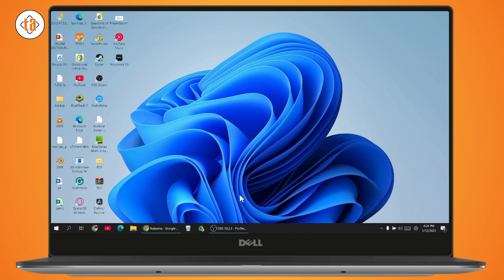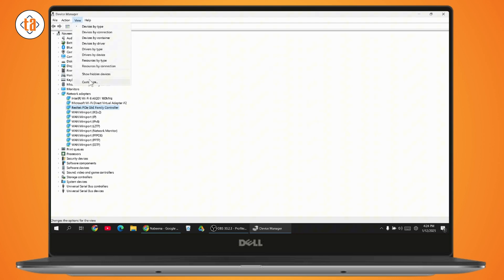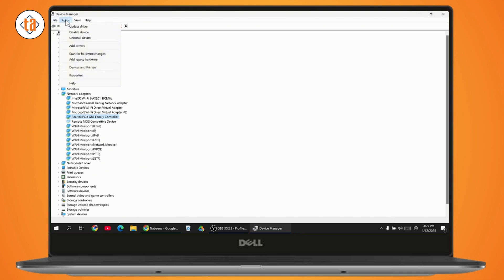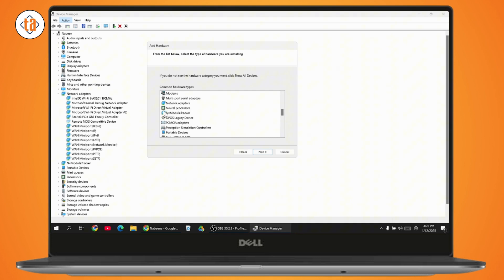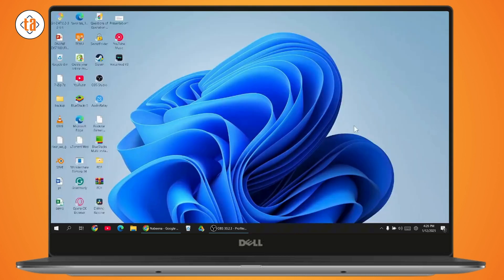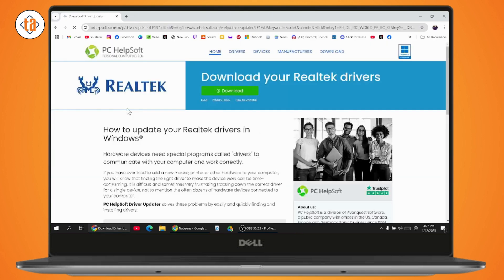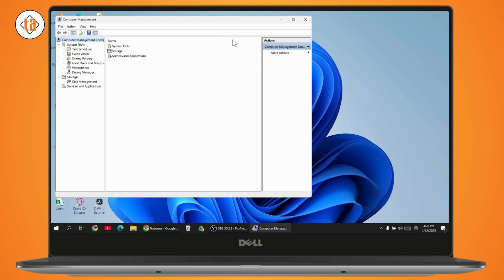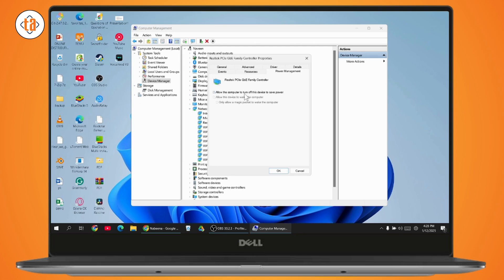Realtek Network Controller Was Not Found Windows 10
How To Fix Realtek Network Controller Was Not Found On Windows 10
The Realtek network controller was not found if deep sleep mode is enabled Windows 11
How To fix Realtek network controller was not found if deep sleepmode please plug the charger
How to fix Realtek network controller was not found if deep sleep mode is enabled?
Fix Realtek network Controller Was not Found Windows 10

Welcome to our step-by-step guide on how to fix the "Realtek Network Controller Was Not Found" issue on Windows 10 or 11! In this video, we’ll walk you through multiple troubleshooting methods to help you restore your Realtek network adapter and get your internet connection working again.

0:00 - Introduction
0:15 - Checking Device Manager for Realtek Network Adapter
0:40 - Showing Hidden Devices and Scanning for Hardware Changes
1:05 - Adding Legacy Hardware in Device Manager
1:30 - Downloading and Installing the Latest Realtek Driver
2:00 - Adjusting Power Management Settings for the Network Adapter
2:30 - Restarting the System and Final Checks
2:40 - Conclusion